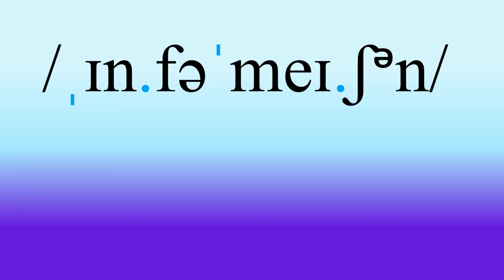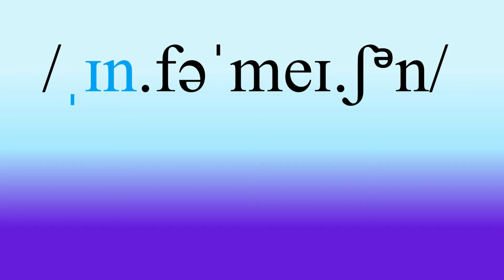How to pronounce INFORMATION in English (Mini Tutorial)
In this mini tutorial we focus on the pronunciation of INFORMATION in English. Go ahead and watch to learn how to say information.